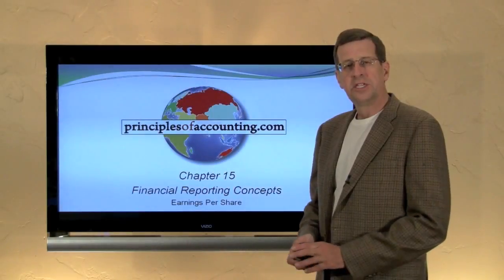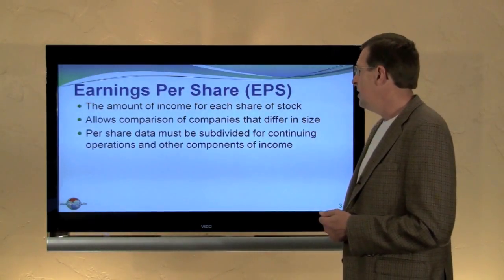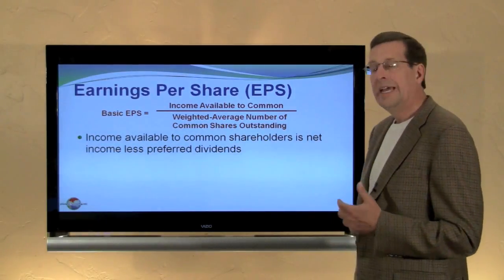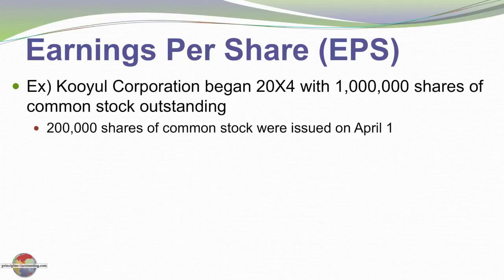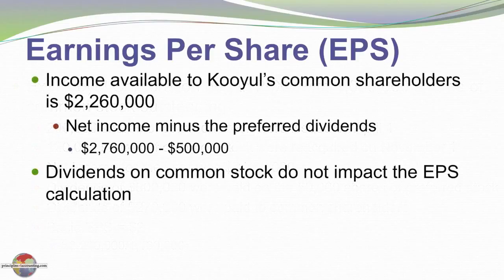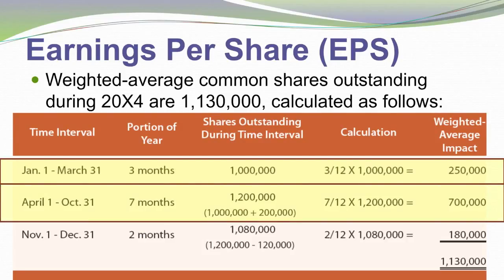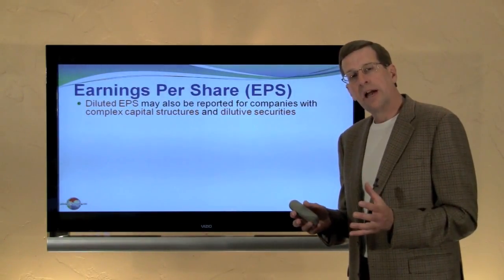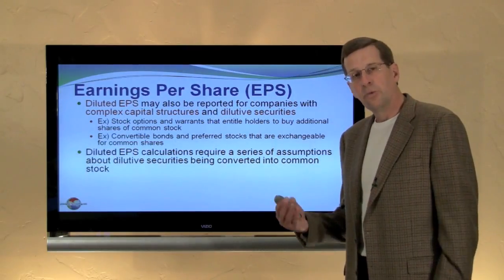15 - Earnings Per Share (EPS)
An overview of earnings per share (EPS), to accompany Chapter 15, Financial Reporting Concepts